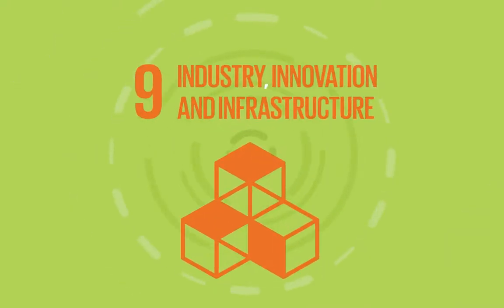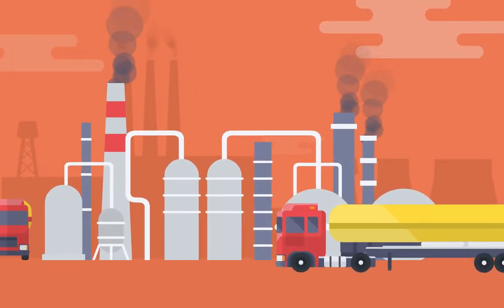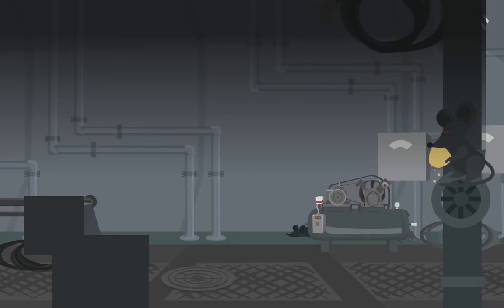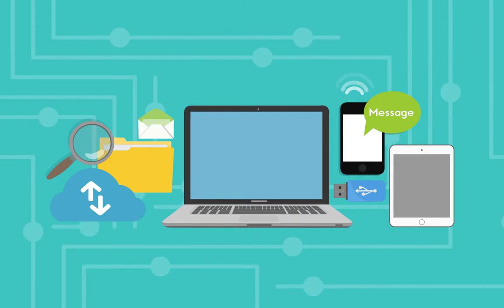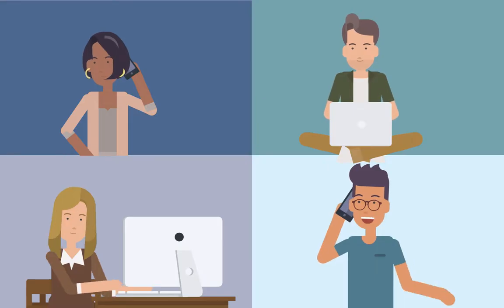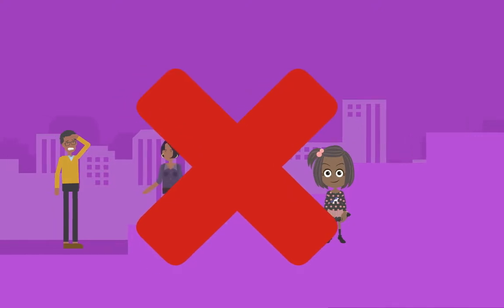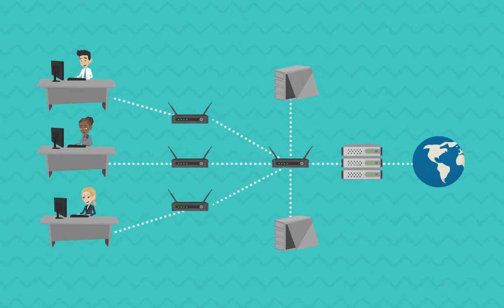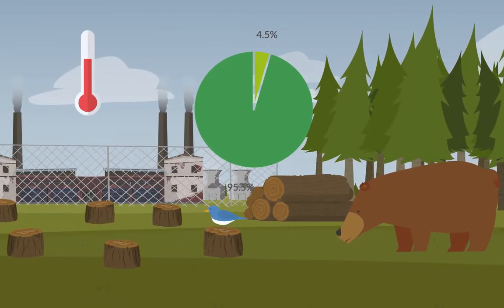Sustainable Development Goals 9: Industry, innovation and infrastructure - 2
Contents
0:00 Title
0:08 Targets
2:48 COVID-19 response